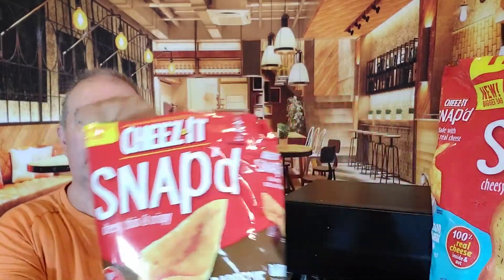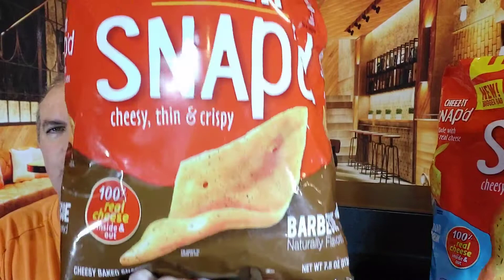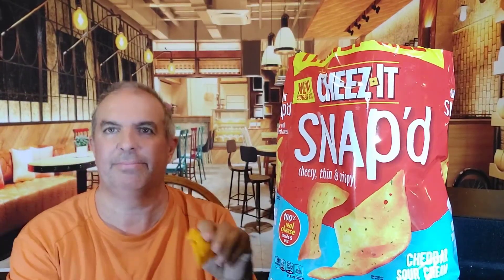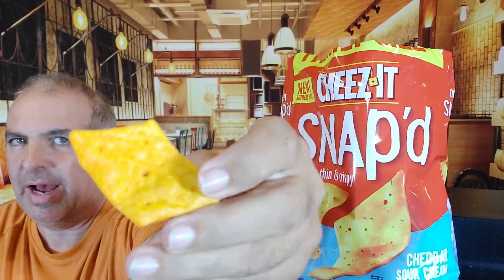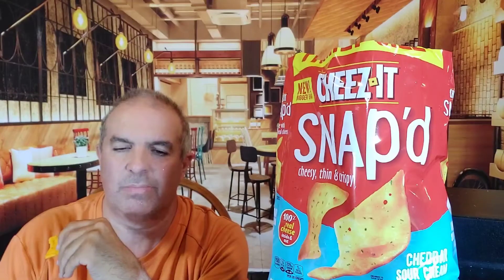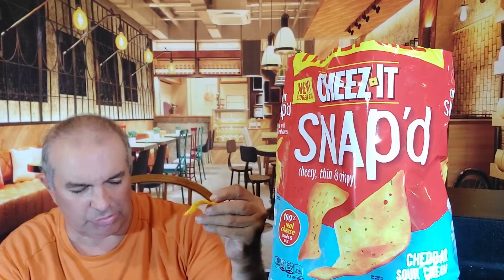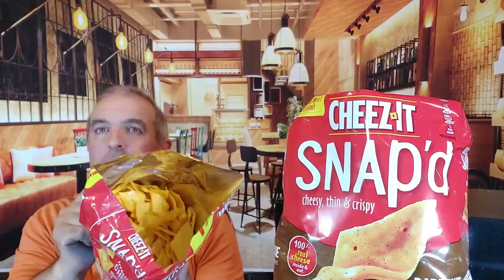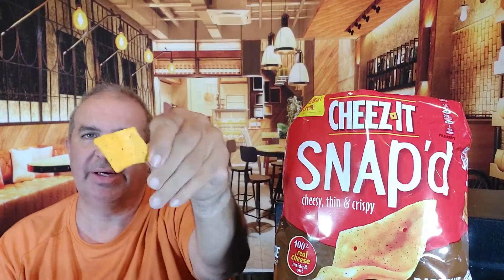cheezit, snap'd cheddar sour cream & onion/ barbecue flavors taste test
cheezit snapd  product review